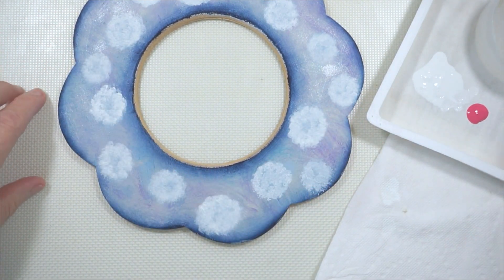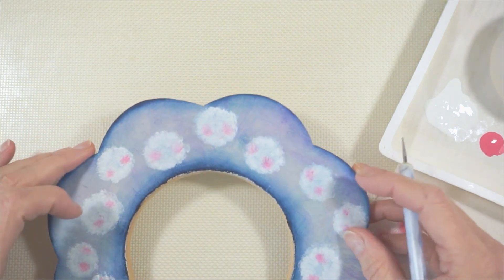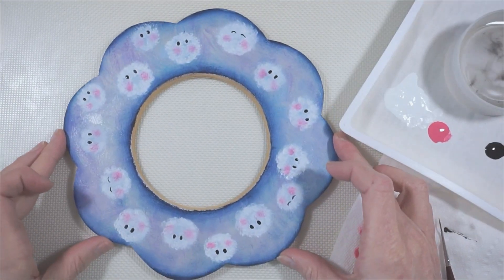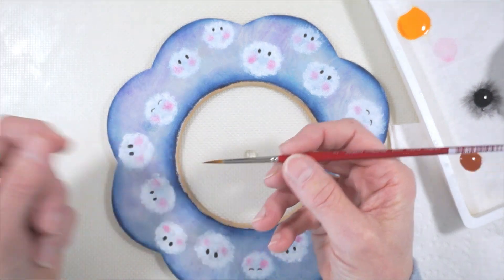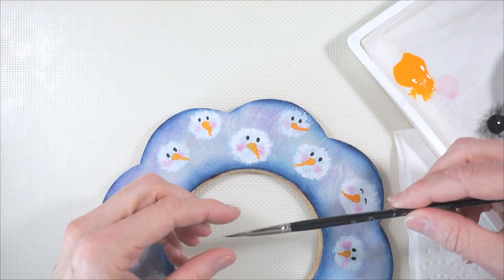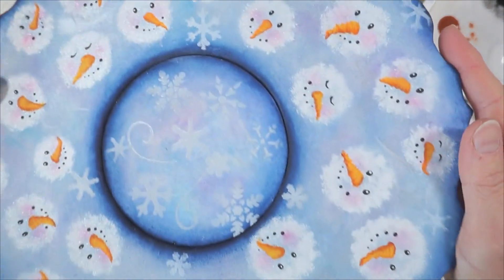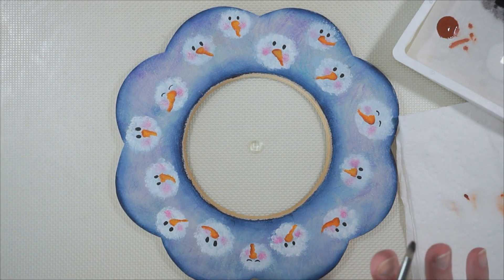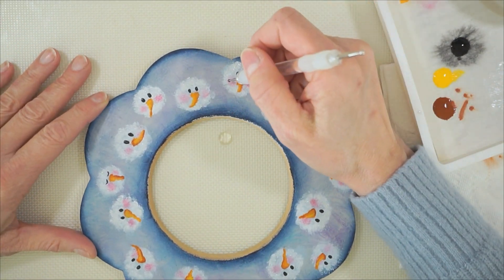SLDP328 Snow Flurries Candle Tray Acrylic Painting Tutorial Part 2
Welcome! This is Part 2 of a two-part full tutorial in which I show how to paint a cute candle tray (or any surface!) using acrylic paint.  In the video, I demonstrate the process in easy steps so you can paint right along with me using basic painting tools and techniques.

The PDF (or mailed paper) pattern is available at my

or even a smaller 8" candle tray on my website, along with the optional

It is a fun and easy project that even a beginner can enjoy creating! I hope you enjoy it!

You can see lists of my favorite supplies on Amazon